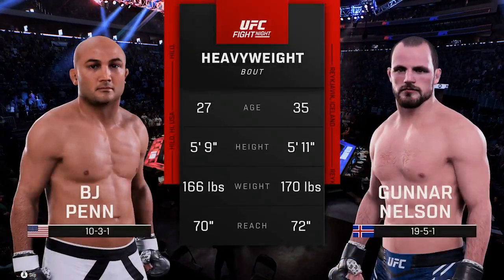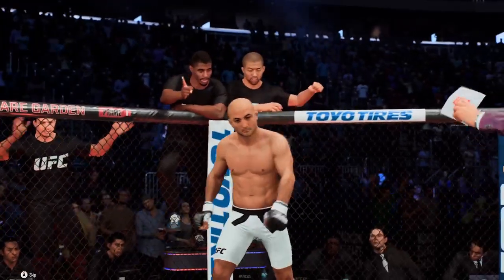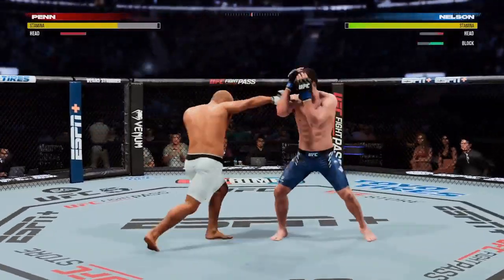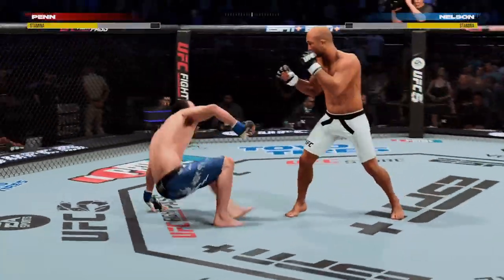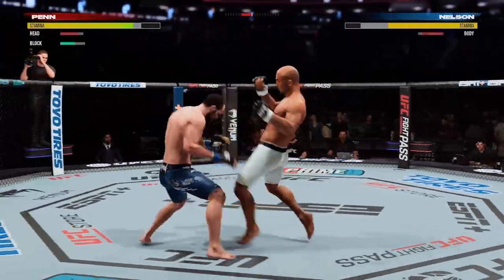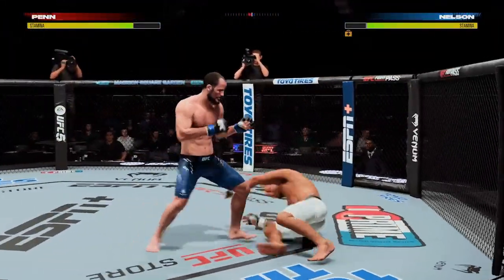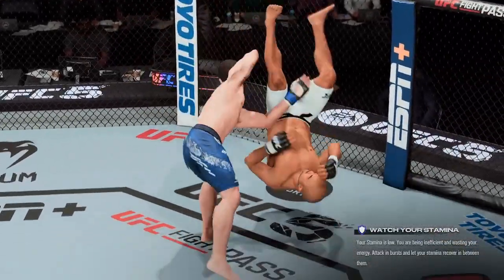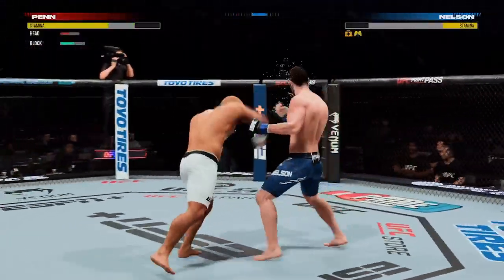BJ Penn VS Gunnar Nelson | UFC 5 Full Fight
A fight between Jay Dee (More know as "B.J.") Penn VS Gunnar Nelson